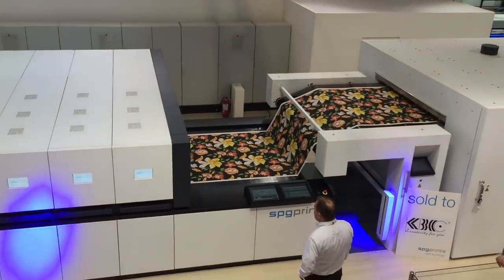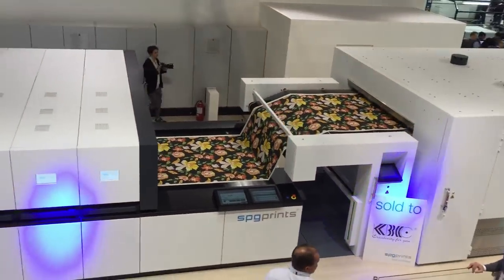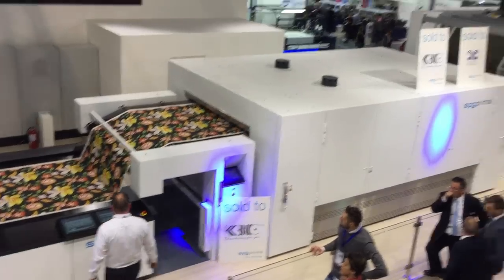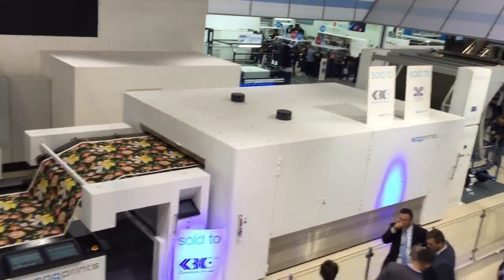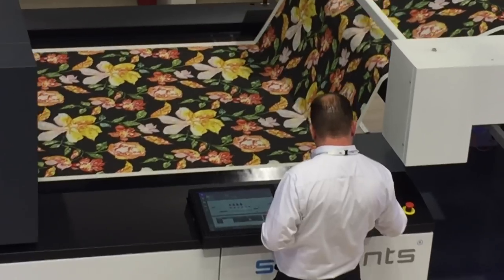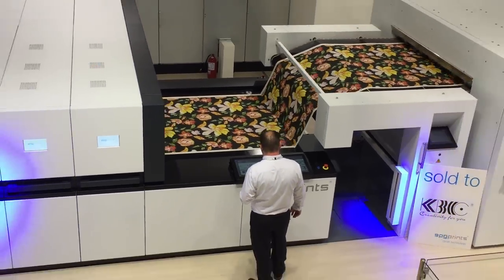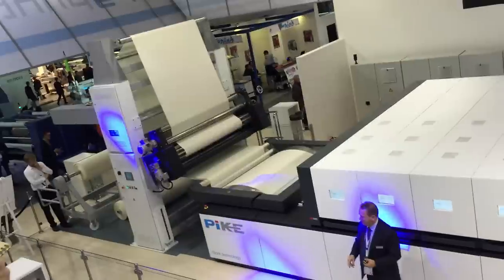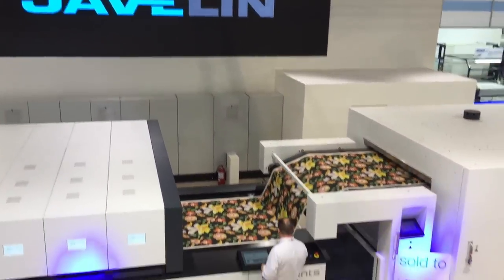Stork Pike Video